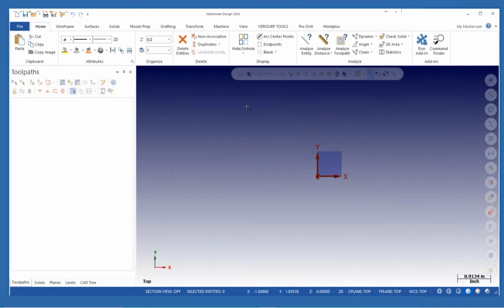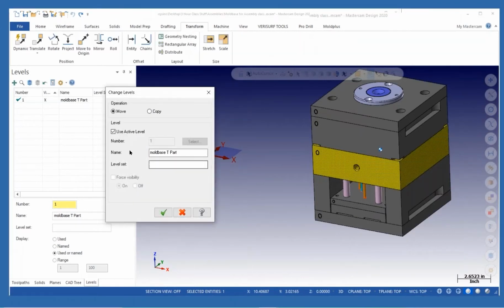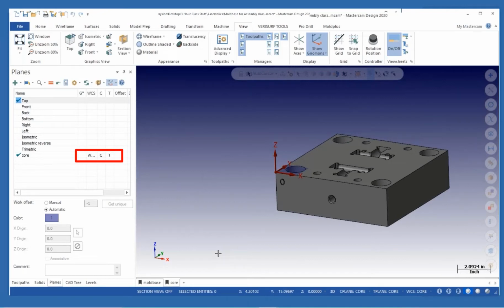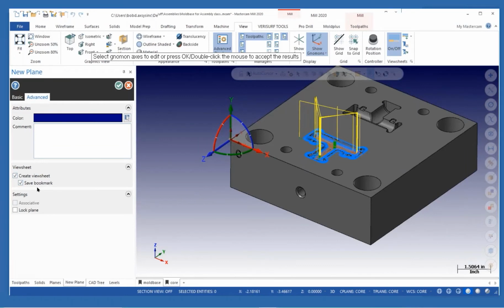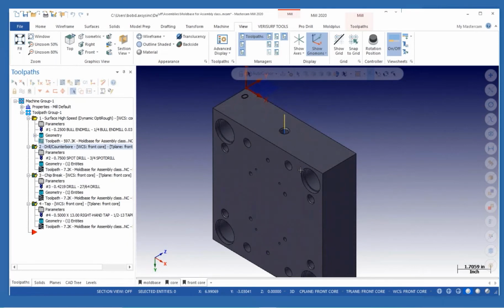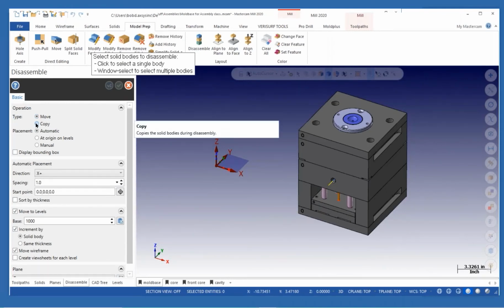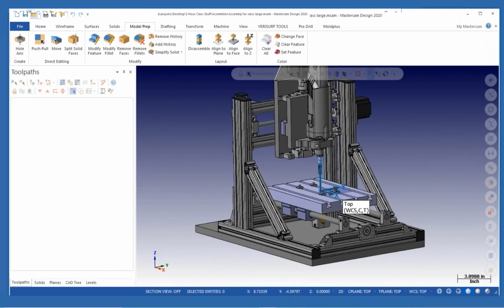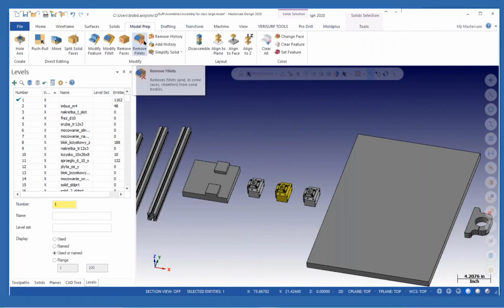Tutorial Working With Assemblies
Tutorial: Working With Assemblies in Mastercam